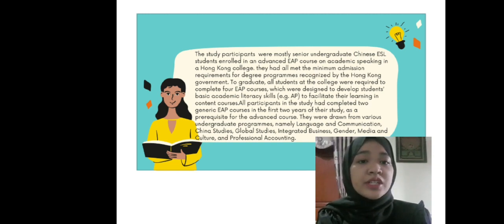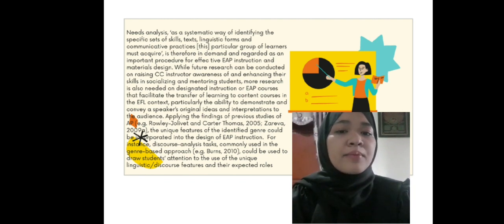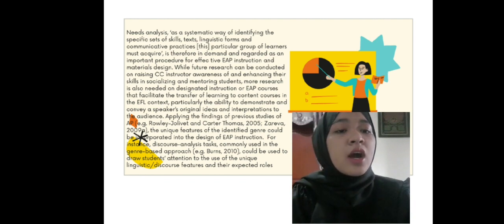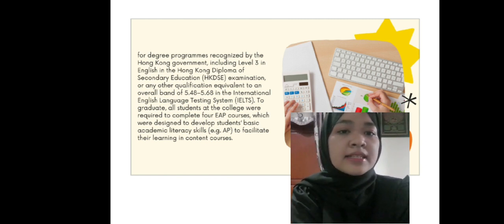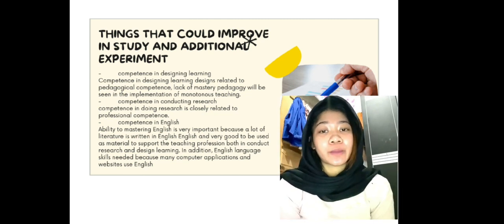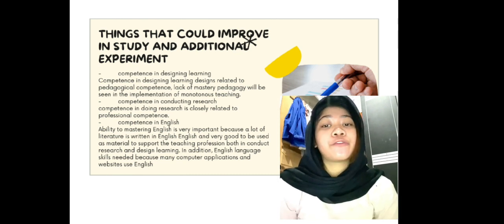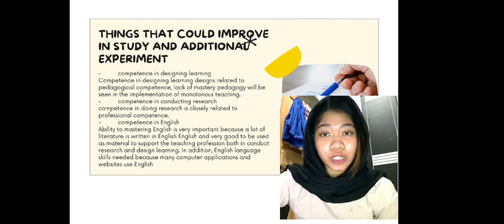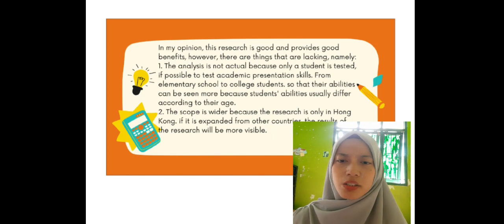Mid Term Test of Speaking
Milen Arunika, Bhakti Nuswantari, Agnes Halawa, Khori Adelia, Afie Fajri Muharromatin Nafi.